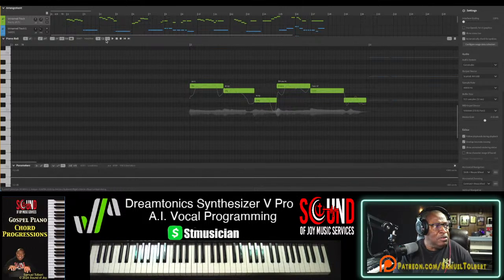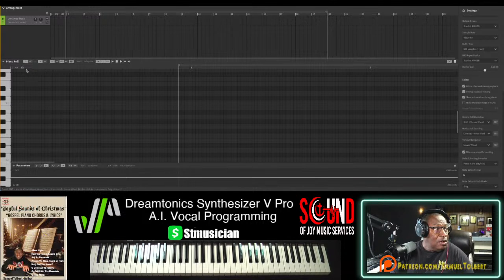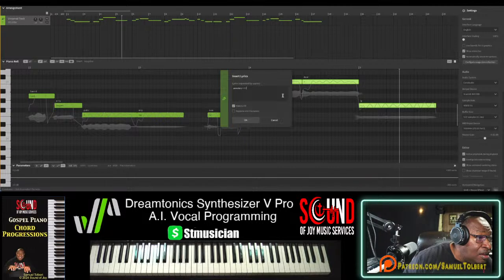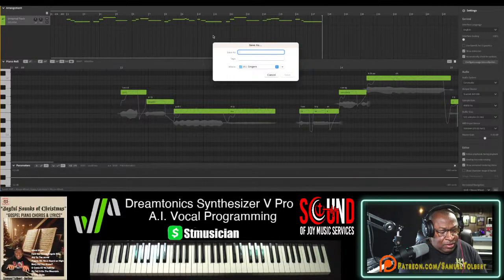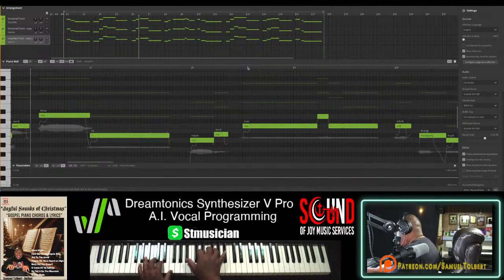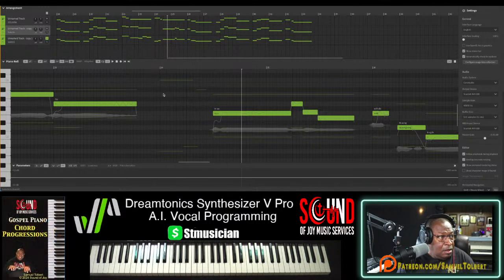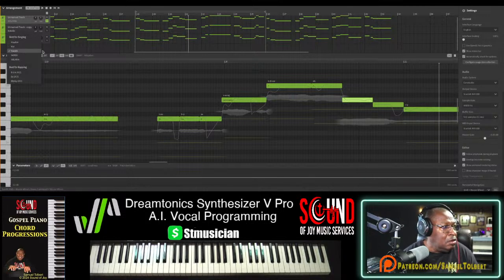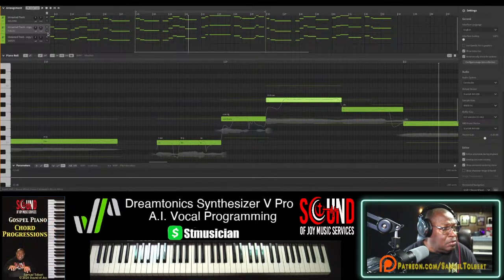🎙️Live Podcast | A.I. Vocal Production| Sound of Joy : 10.23.24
Welcome to our latest episode where we dive into the world of AI-generated vocals with Dreamtonics Synthesizer V Pro Studio Software! 🎶 Whether you're a music producer, AI enthusiast, or just curious about the future of vocal synthesis, this introduction will guide you through the basics of programming AI vocals. We’ll explore how to create lifelike vocal performances, tweak parameters, and produce stunning audio tracks using Synthesizer V. Get ready to unlock the creative potential of AI in your music production workflow!

👉 In this episode, we cover:

Overview of Synthesizer V Pro Studio
Programming your first AI vocals
Tips for achieving natural-sounding results
Advanced features and customization options
If you’re looking to level up your music production with AI, this is the perfect place to start!